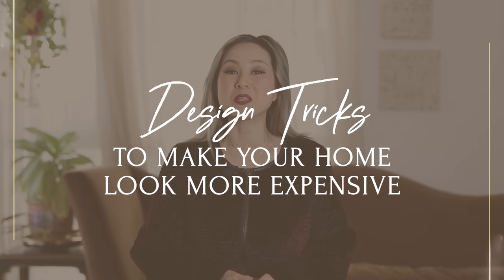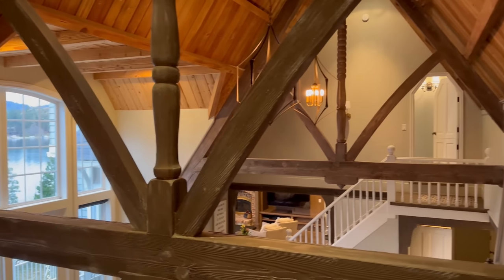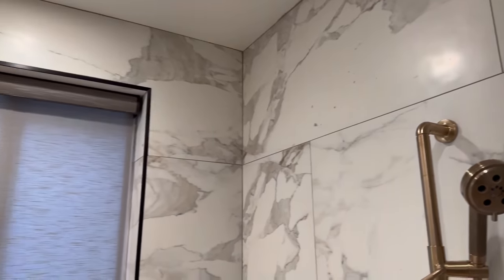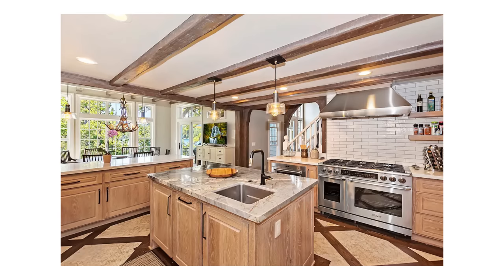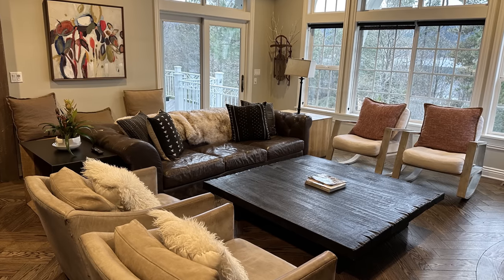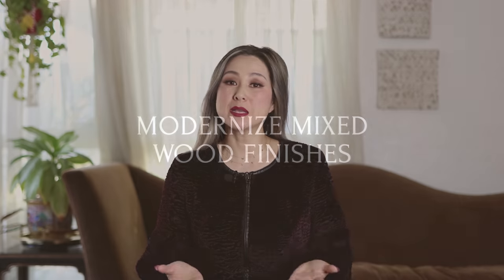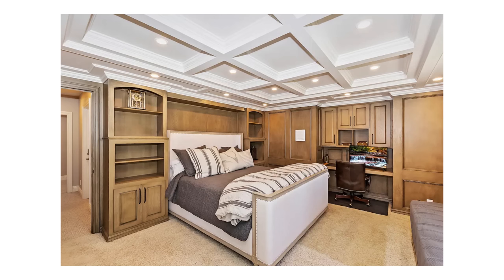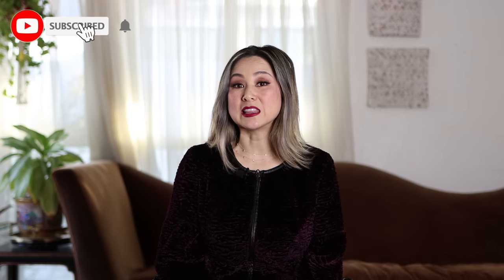DESIGN HACKS ! Make Your Home Look More Expensive (on a budget!)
In today’s video, I’ll be discussing top designer tricks to make your home look more expensive and luxurious than it really is. Check out how the pros handle everything from mixed wood finishes, to architectural ceiling beams, to making budget substitutions and more! Like what you see?

Foam Beams for Ceilings

►► LET’S CONNECT!

0:00 Introduction
2:28 HIGHLIGHT ARCHITECTURAL DETAILS
3:53 MAKE BUDGET SUBSTITUTIONS FOR LUXURY FINISHES
8:24 ROOMS WITH A VIEW
11:07 MAXIMIZE YOUR FURNITURE LAYOUT
13:19 MODERNIZE MIXED WOOD FINISHES
15:02 TONE DOWN YOUR THEME